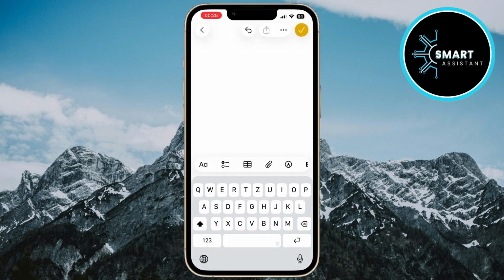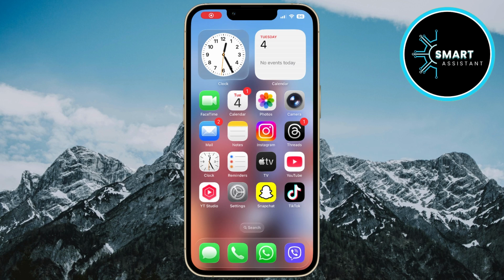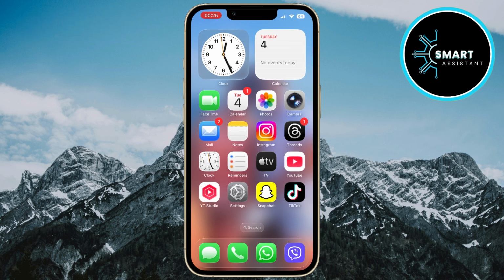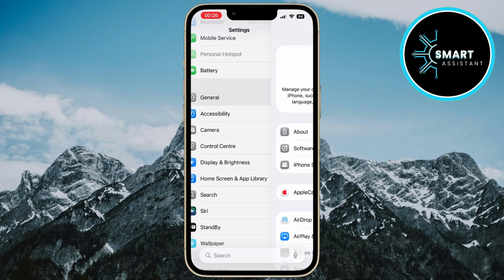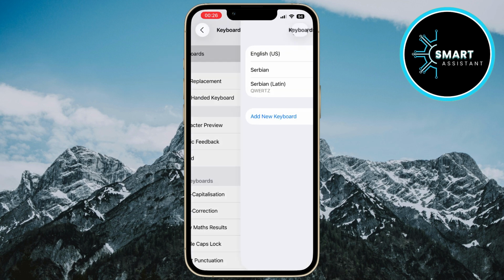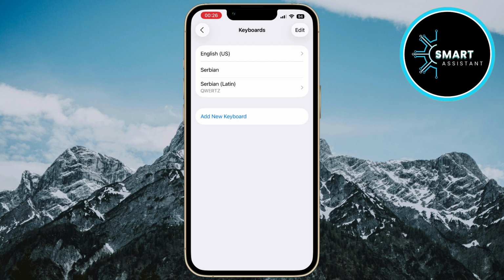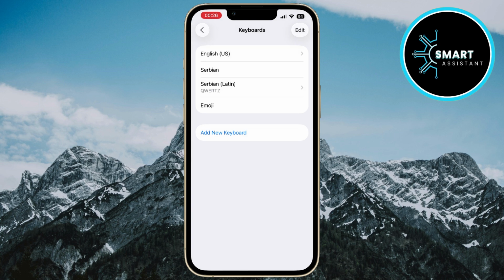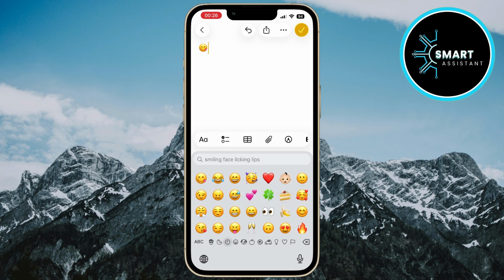How to Add the Emoji Keyboard on iPhone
Don’t see emojis on your keyboard? No worries — with just a few simple steps, you can easily turn them back on and add the emoji keyboard to your iPhone. In this video, I’ll show you exactly where to find this option and how to enable it, so you can express every emotion — from laughter to love.